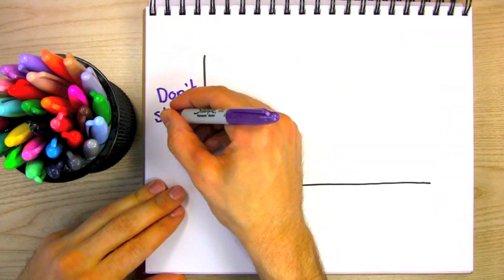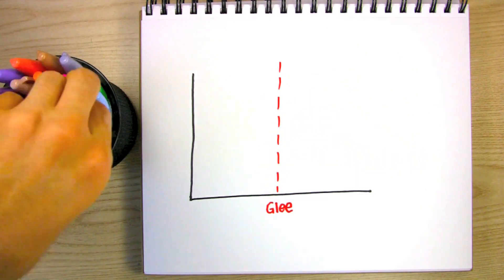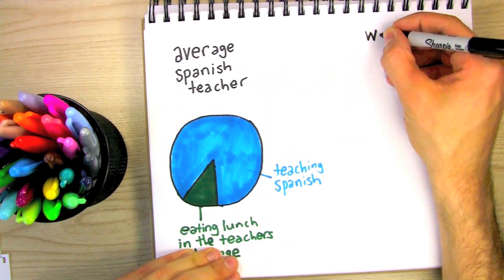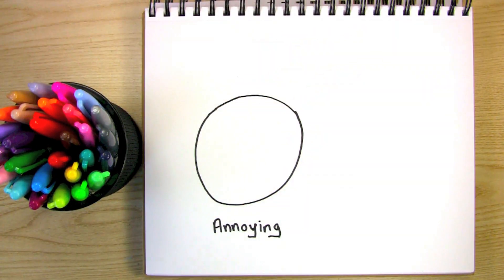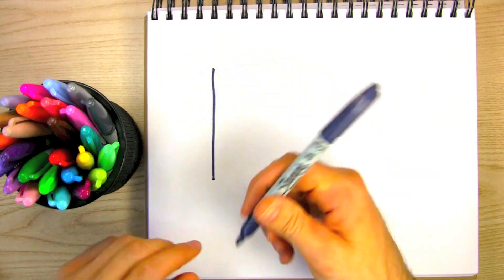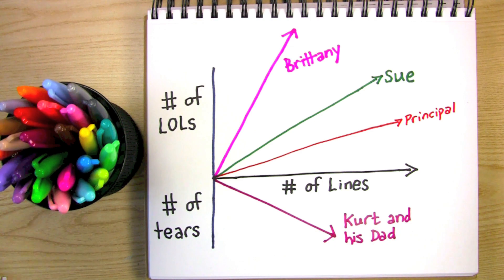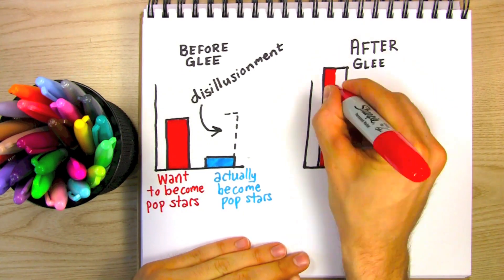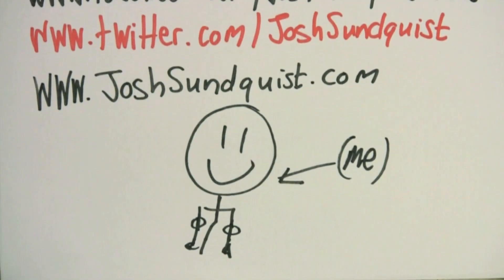Glee for Math Nerds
HOW TO BRING ME TO SPEAK IN YOUR AREA
1. Go to your college's website, or the website of a nearby college
2. Find the Director of Student Activities
3. Email him or her to suggest they hire me to speak on their campus because you and hundreds of your friends would totally attend, etc